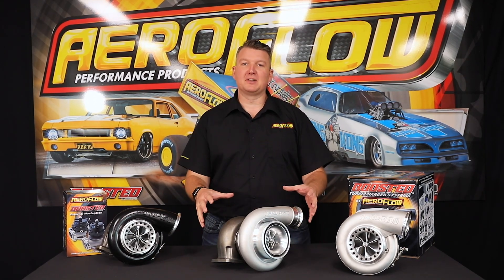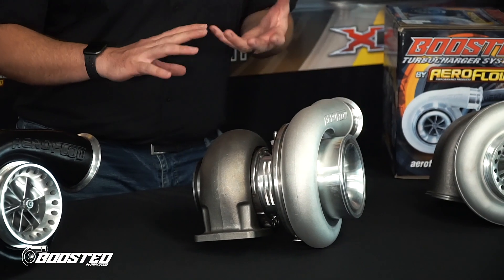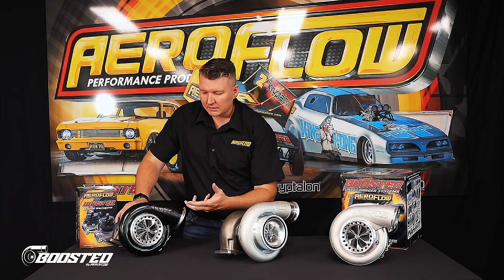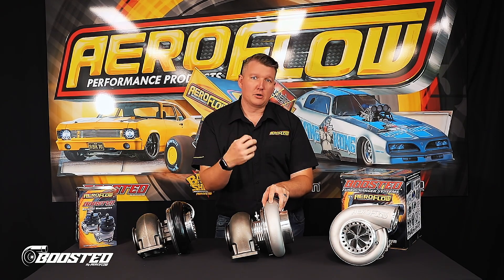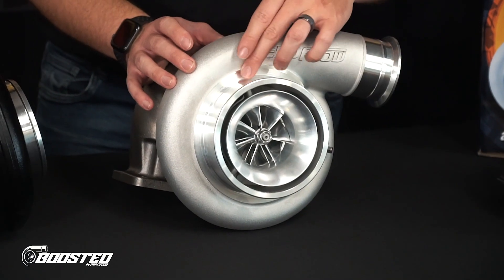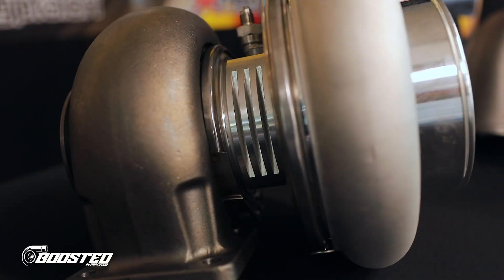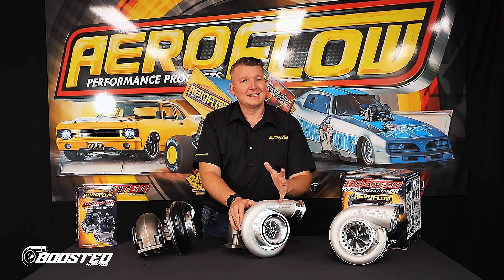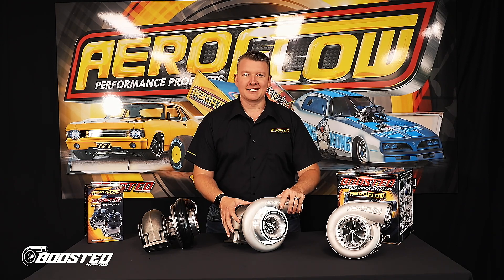Boosted 7588 & 8888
Come and learn about the Boosted 88 series turbochargers. Based off the Borg Warner S400 frame, these turbos are great for larger capacity engines of around 3 liters up to 7 liters looking to make north of 1000hp with the capability to make 1600HP.
Aeroflow Performance Boosted turbochargers are designed specifically for the enthusiast who wants optimal performance at a competitive price. Boosted Turbochargers have a range of specific turbos to meet your power goals, driving style and budget. Boosted turbocharger's utilize billet compressor wheels and feature the latest aerodynamic design that maximizes horsepower and boost response throughout the rev range. The turbine wheel is constructed from Inconel, a Super Alloy that maintains strength during prolonged exposure to extremely high exhaust gas temperatures.